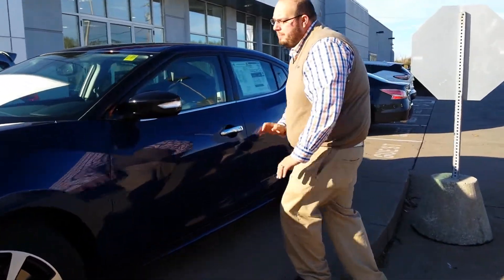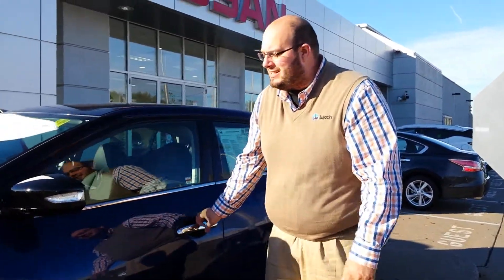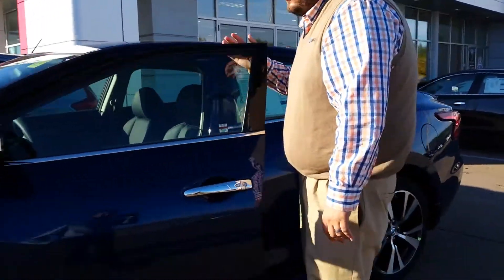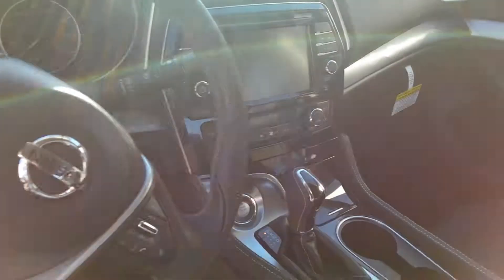Your New 2015 Nissan Maxima at Lujack Nissan in Davenport Iowa!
Brady Allison shows you this gorgeous 2015 Nissan Maxima located here at Lujack Nissan, 3750 N Harrison Street, Davenport IA, 52806.